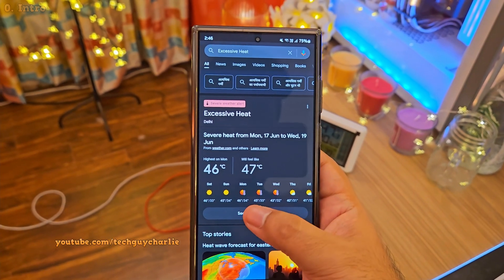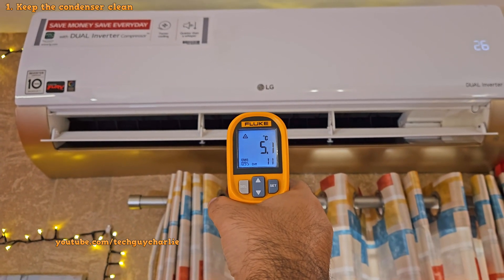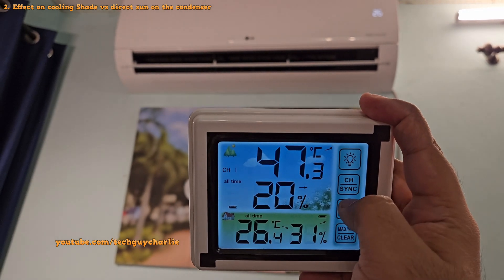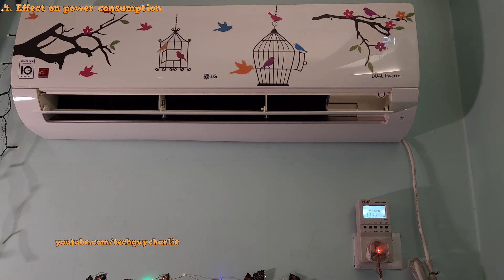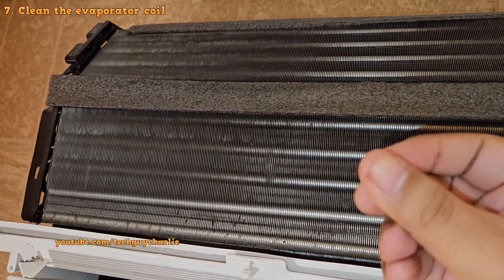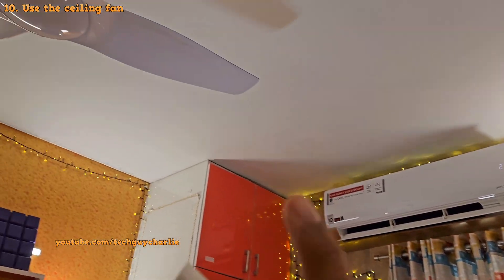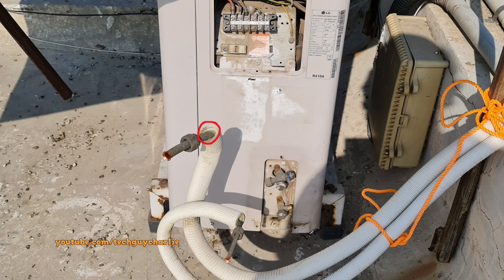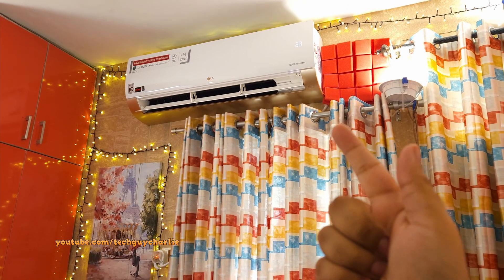AC Doesn't Cool During Extreme Heat? Watch This! 🔥 ❄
This is an instructional video that provides straightforward measures to ensure the optimal performance of your air conditioning system during extreme heat waves. This video goes over some regular and routine maintenance and some tips to maximize the performance of your air conditioner when temperatures exceed 46 degrees Celsius.
This video also goes over the important aspect of having the condenser in the shade vs in direct sun and how it affects the temperature of the cold air.
So if your AC does not cool when it's hot, you might want to try these maintenance tips.
The AC in this video is LG's 1.8Ton Hot and Cold AC.
Timecode:
0. Intro: 0:00
1. Keep the condenser clean: 0:33
2. Effect on cooling Shade vs direct sun on condenser: 2:44
3. Spray water over the condenser: 5:14
4. Effect on power consumption: 6:35
6. Clean the air filter: 7:15
7. Clean the evaporator coil: 7:38
8. Clean the blower fan: 9:55
9. Increase the fan speed: 10:50
10. Use the ceiling fan: 11:45
11. Set the temperature to a comfortable level: 12:00
12. Check for air gaps and proper isolation: 12:47
13. Get false ceiling: 13:14
14. Check for refrigerant issues: 13:45
15. Run the smart diagnostic tool: 14:38
Things I've used in this video:
Coil Cleaner:

Fluke Infrared Thermometer:

Spray Bottle:

Meco PG09 20Amp meter:

Indoor-outdoor weather station:

Tapo Tp-Link e-ink thermometer